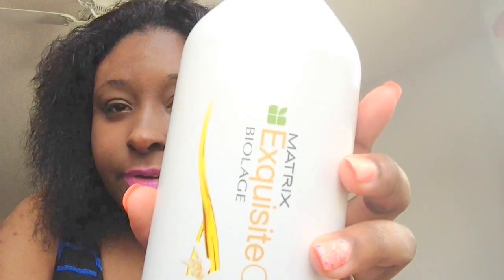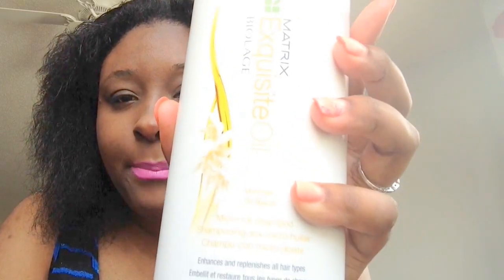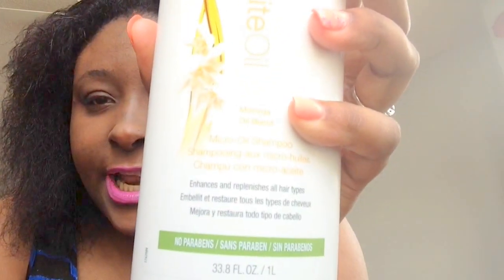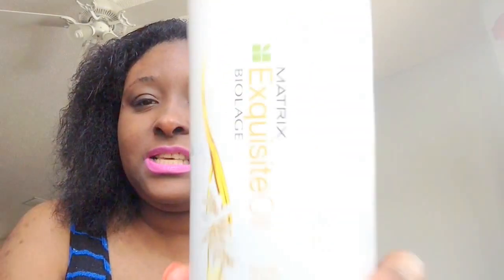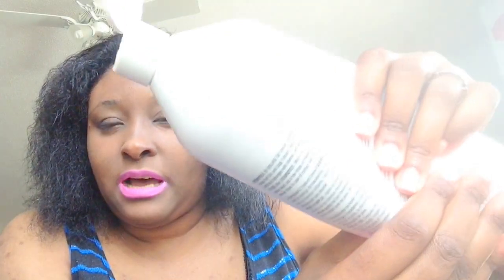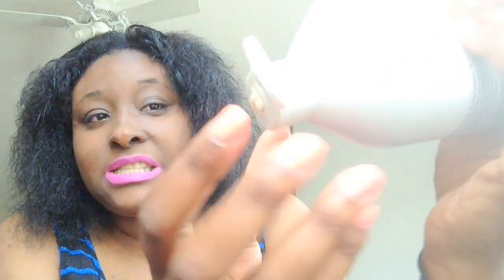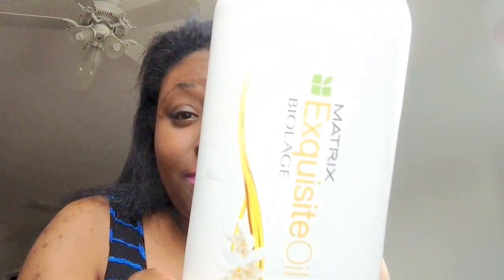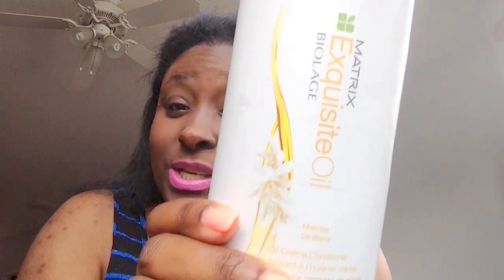Matrix Exquisite Oil by Biolage Review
My impressions of the Matrix Exquisite Oil Biolage shampoo and conditioner...before and afters. and final hair doooooo ;)